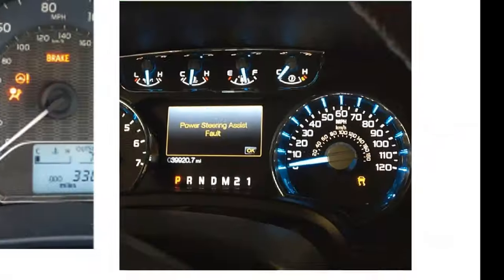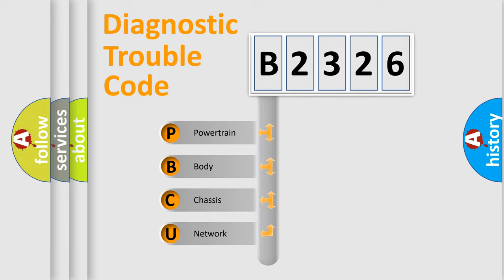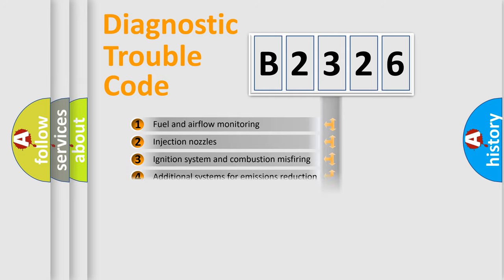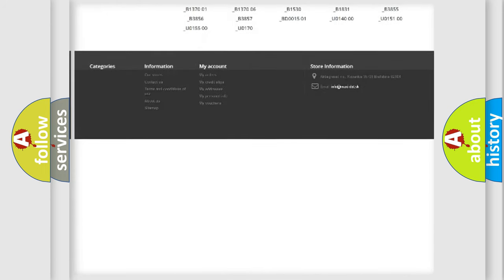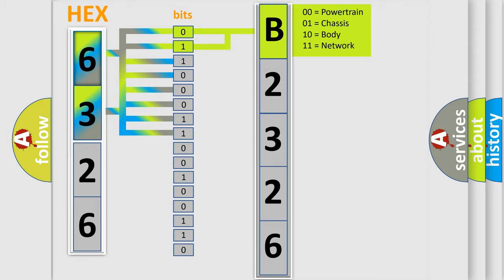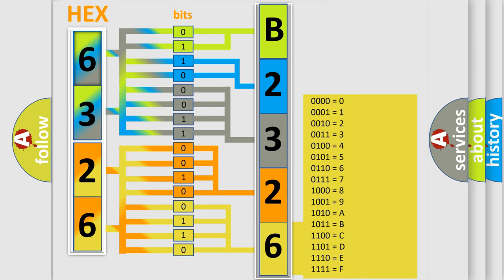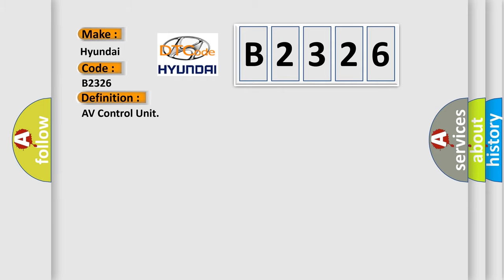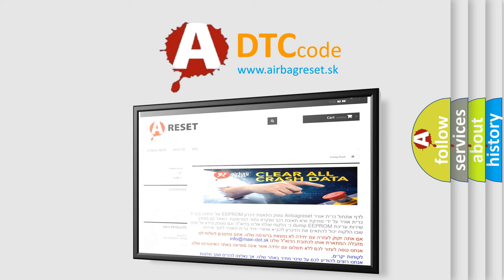DTC Hyundai B2326 Short Explanation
Contents:
0:21 Basic DTC analysis according to OBD2 protocol standard.
1:48 Insight into programming
2:58 A diagnostically understandable description of the Diagnostic Trouble Code
3:05 Basic error definition

Make:
Hyundai
Code:
B2326
Definition:
AV Control Unit
Description:
AV control unit malfunction is detected.